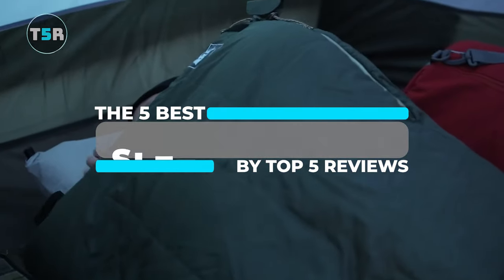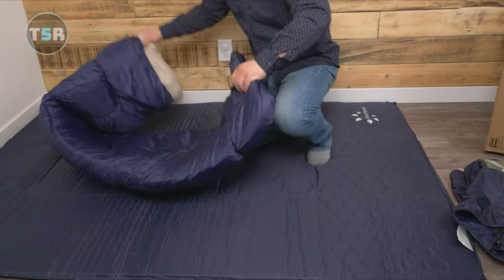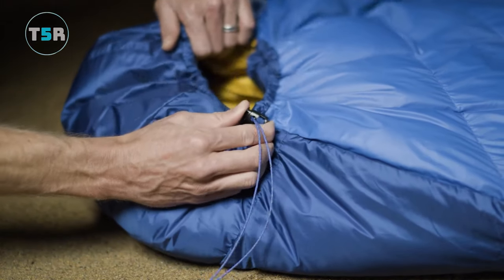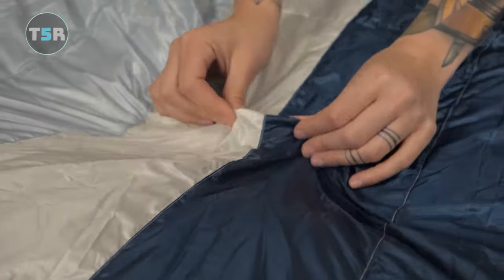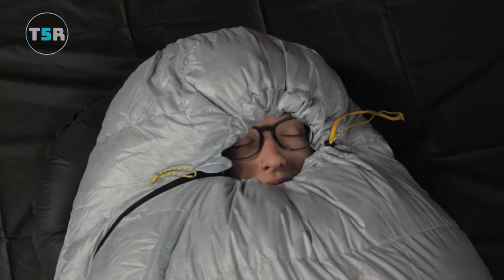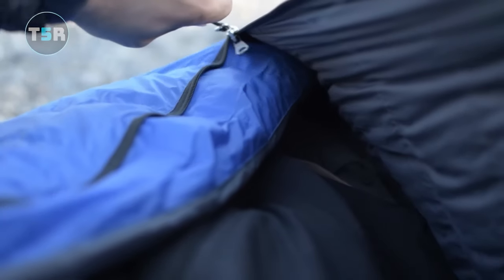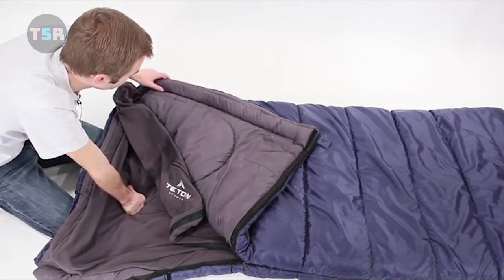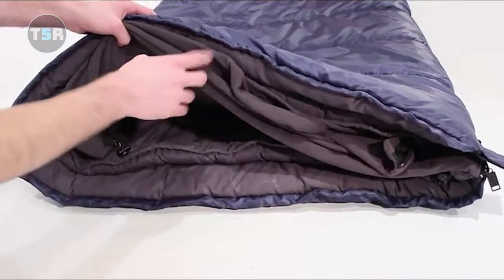Top 5 - Best Sleeping Bags 2024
► Links & Timestamps to the Best Sleeping Bags of 2024
00:00 ► Introduction
00:55 ► Coleman Brazos Camping Sleeping Bag
02:30 ► Mountain Hardwear Bishop Pass 15
03:59 ► Sierra Designs Get Down 20 for Women Sleeping Bag
05:44 ► Feathered Friends Flicker 40 UL
07:50 ► Teton Sports Polara 3-in-1 Camping Sleeping Bag

Amazon Prime For 2 Day Delivery
Audible Gift Memberships
Prime Student 6-month Trial

Top 5 Reviews is a participant in the Amazon Services LLC Associates Program. I earn through amazon associates from qualifying purchases.

I hope you liked this video, and this information and options have helped you to know and select the right Sleeping Bags for your needs.